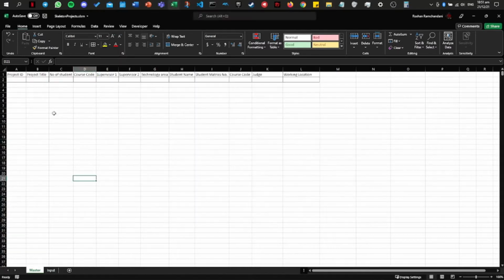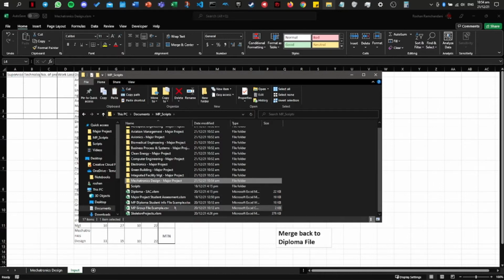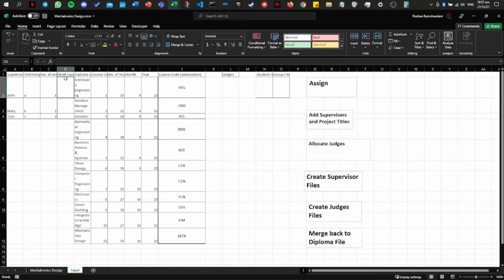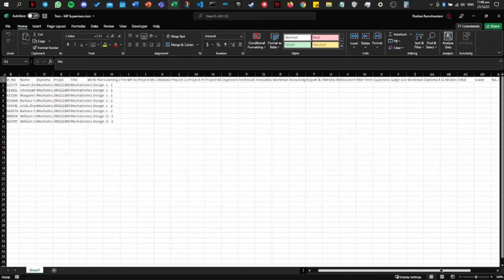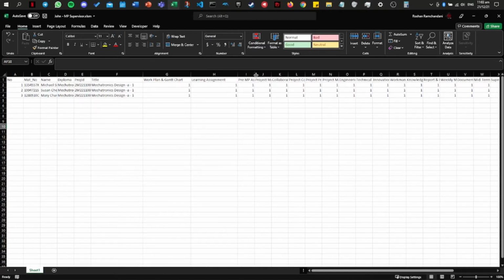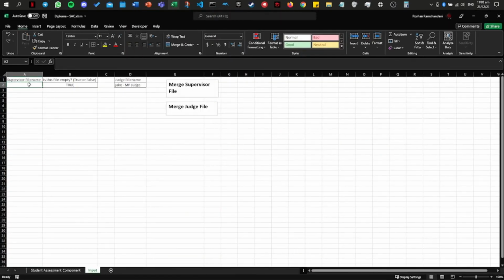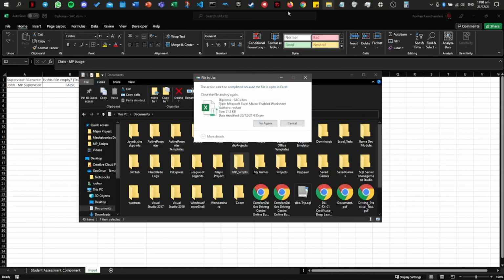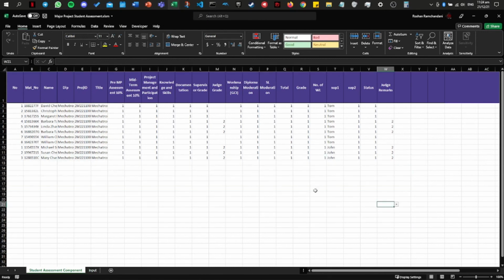Temasek Polytechnic Engineering School Major Project Excel Scripts Demo